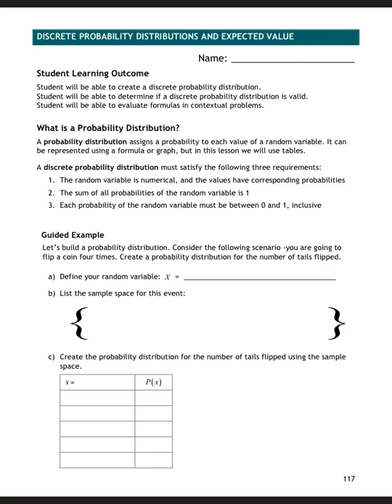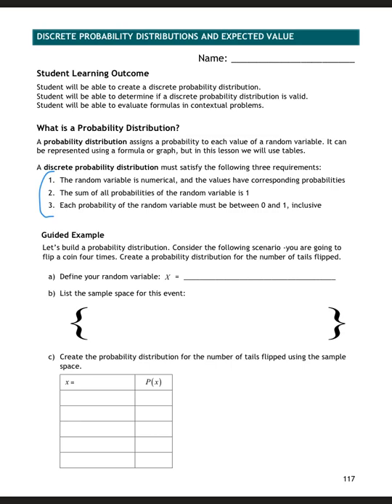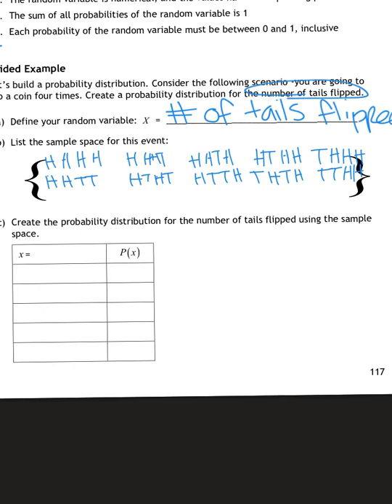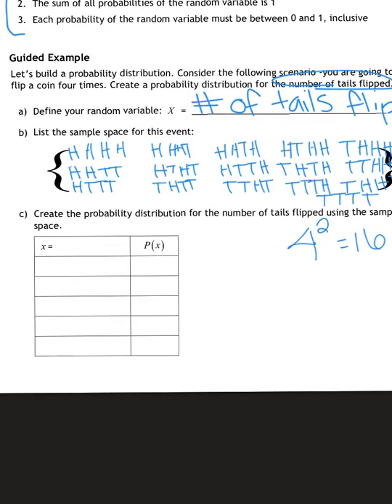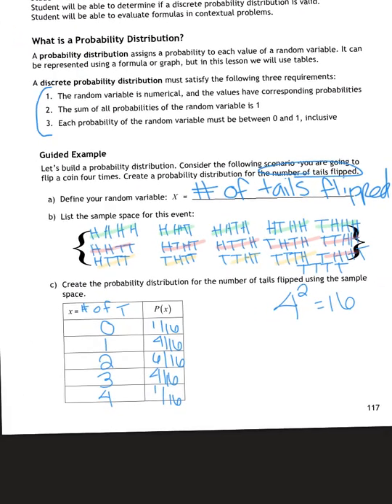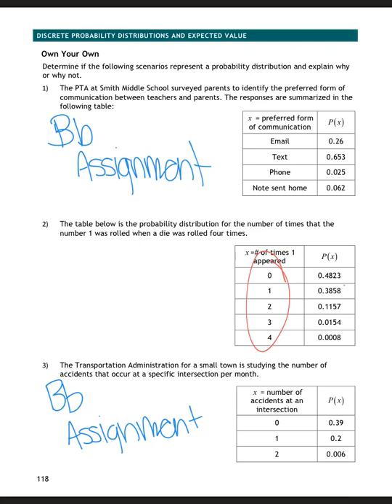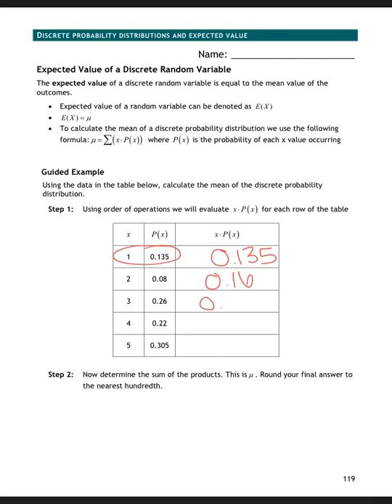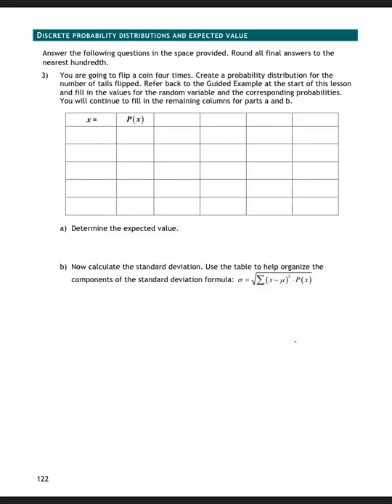MAT 052 - Discrete Probability and Expected Value